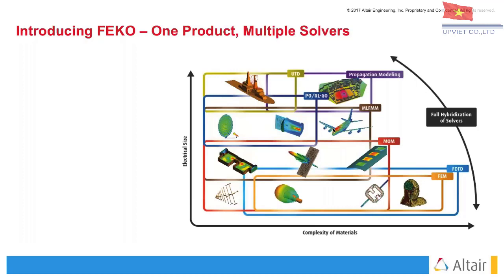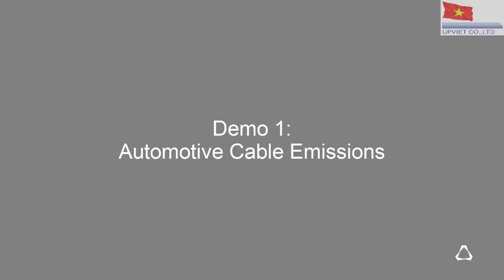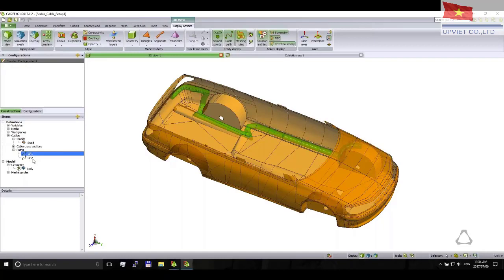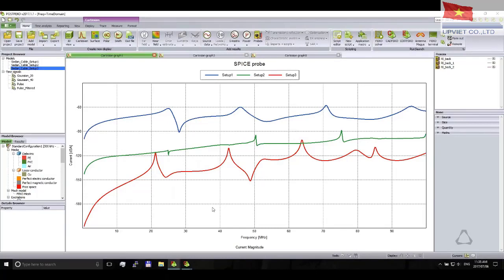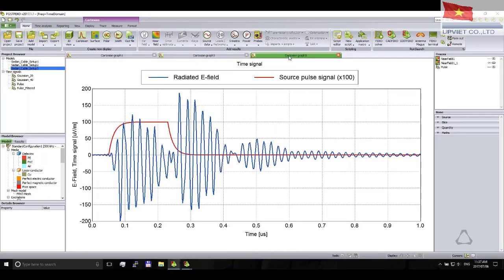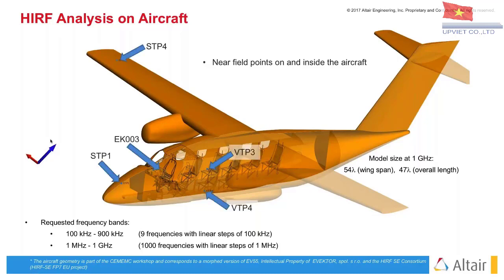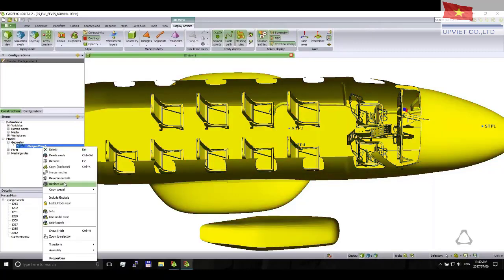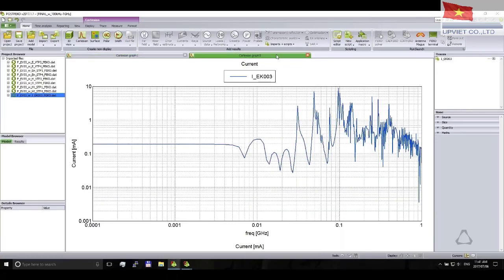Altair FEKO • Demo phần mềm - UPVIET